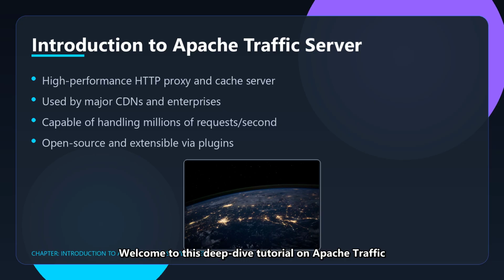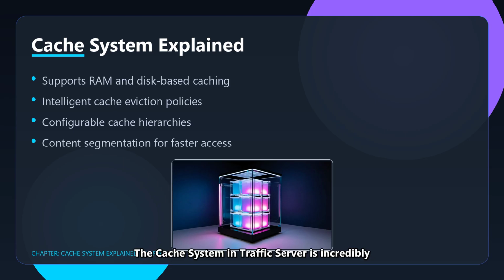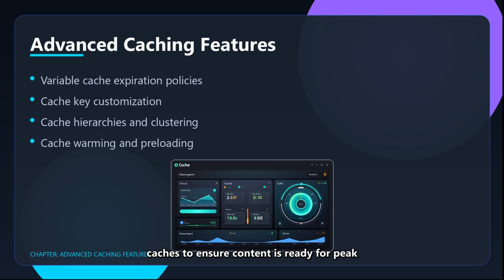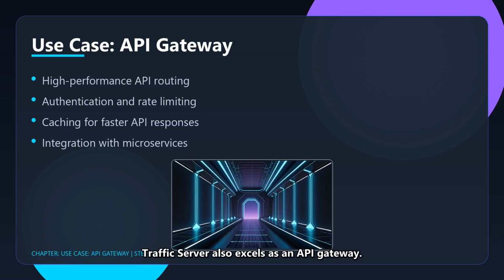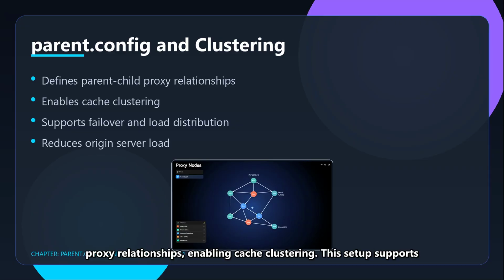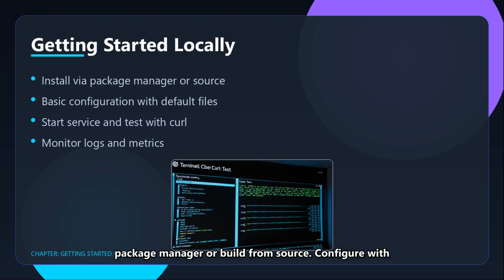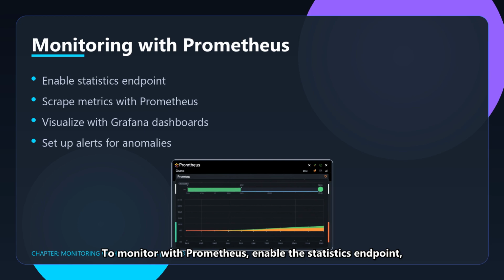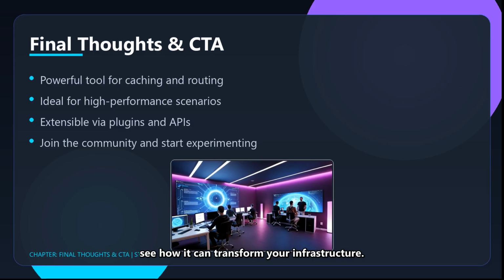Apache Traffic Server Explained: Everything You Need to Know 🚀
🚀 Deep dive into Apache Traffic Server!

Apache Traffic Server operates with a modular architecture consisting of three core components: the Event System, the Cache System, and the Host Database. These components work together to deliver high-performance content delivery and traffic management.

📌 CHAPTERS:
00:00 - Welcome to the Channel! 👍
00:16 - Introduction to Apache Traffic Server
00:41 - Why Apache Traffic Server?
01:03 - Core Architecture Overview
01:23 - Event System Deep Dive
01:43 - Cache System Explained
02:03 - Host Database Functionality
02:22 - Request Lifecycle Workflow
02:44 - HTTP/2 and TLS Support
03:01 - Advanced Caching Features
03:18 - Compression and Optimization
03:33 - Plugin Architecture Overview
03:53 - Monitoring and Logging
04:10 - Security Features
04:27 - Use Case: CDN Deployment
04:43 - Use Case: API Gateway
05:00 - Use Case: E-commerce Platform
05:16 - Configuration Files Overview
05:33 - records.config Deep Dive
05:49 - remap.config Explained
06:06 - parent.config and Clustering
06:22 - Performance Tuning Tips
06:36 - Benchmarking and Metrics
06:49 - Comparing with Nginx
07:08 - Comparing with Varnish
07:24 - Community and Resources
07:37 - Getting Started Locally
07:55 - Docker and Containerization
08:10 - Cloud Deployment Options
08:24 - Troubleshooting Common Issues
08:40 - Advanced Plugin Development
08:55 - Security Best Practices
09:10 - Monitoring with Prometheus
09:25 - Scaling for Enterprise Use
09:38 - Future of Traffic Server
09:53 - Recap: Key Features
10:09 - When to Use Traffic Server
10:21 - Final Thoughts & CTA
10:40 - Thanks for Watching! 🚀